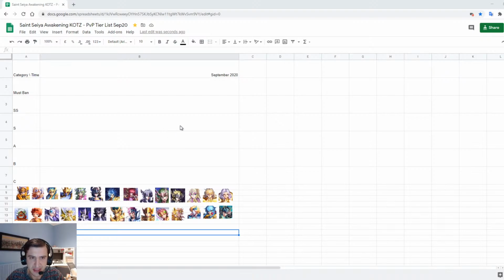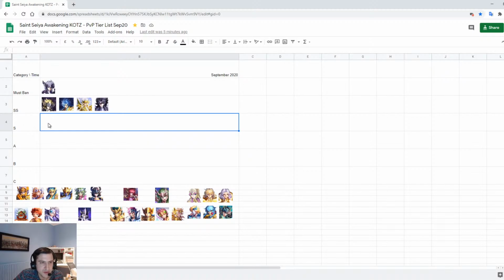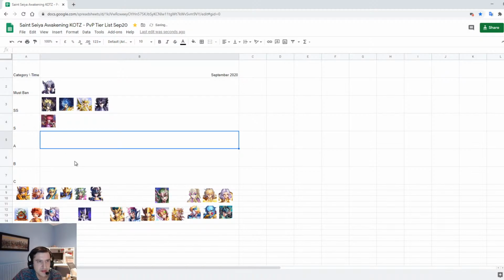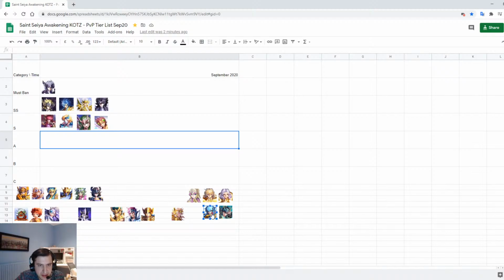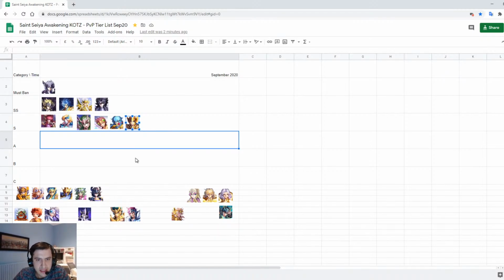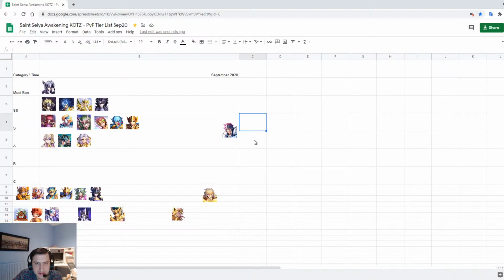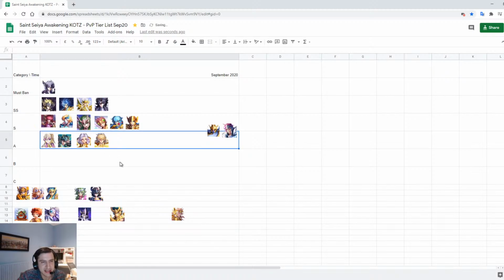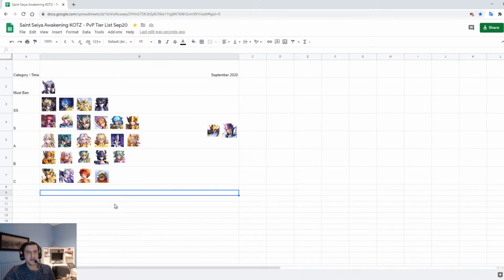Saint Seiya Awakening KOTZ - PvP Tier List - September 2020 by Kanon Gaming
In this video we will look at the PvP Tier List for September 2020.